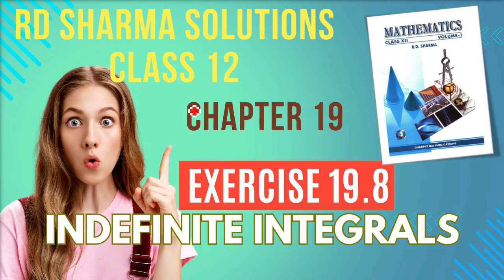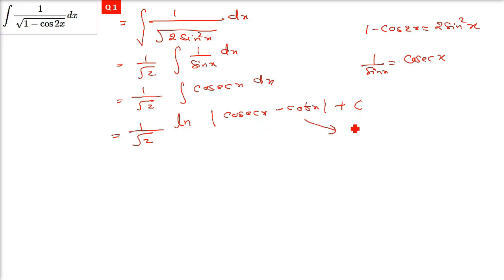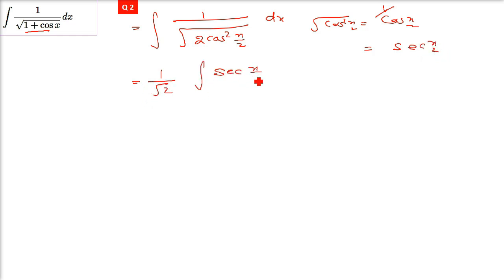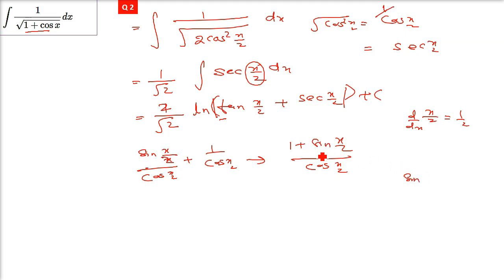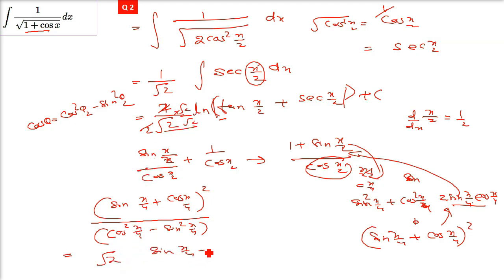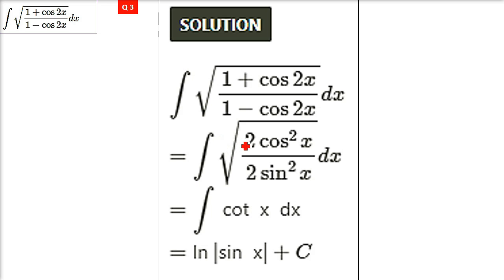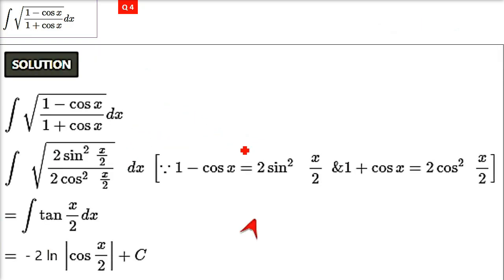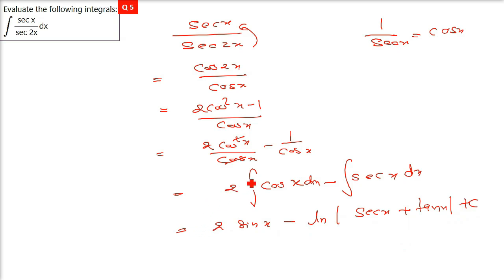RD Sharma Solutions Class 12 Maths Chapter 19 Indefinite Integrals Ex 19.8 Part 1